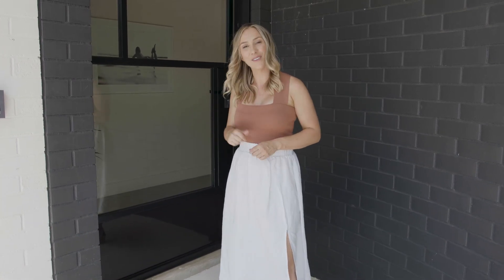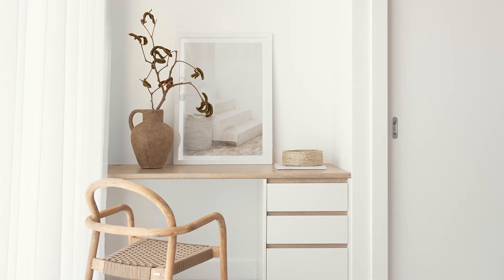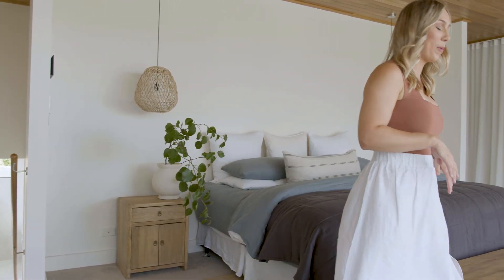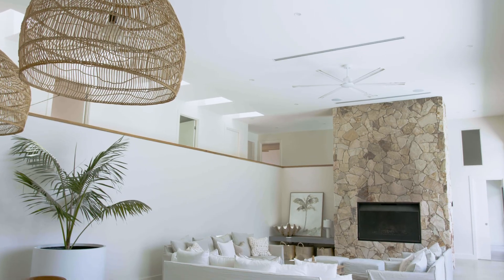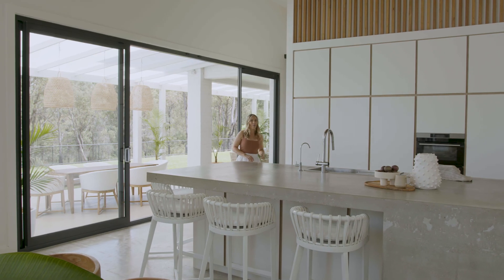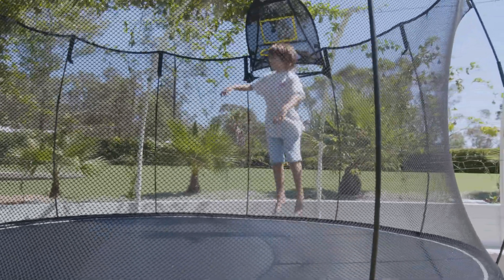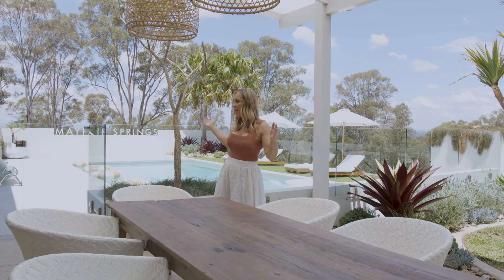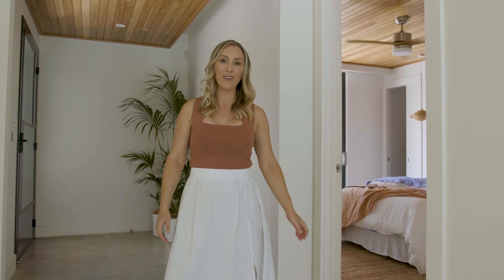DREAM HOME 4 TOUR | PALM SPRINGS RETREAT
It's been 4 years since Heather and her family moved into Dream Home 4, The Palm Springs Retreat. The home was built by the amazing Sydney builder Better Built Homes, we're not bias at all 😜

The build journey has been a labour of love with many hours spent finalising the pool area, landscaping to create a retreat style home. All in preparation for this new home build tour - the long-awaited Dream Home 4 Tour. Step inside the Palm Springs Retreat!

With three young children, a family who lives to entertain, and years of experience under her belt, Heather certainly knows a thing or two about designing a family friendly home! The secret is seamless indoor/outdoor flow, coupled with plenty of backyard activities for kids. Take it from her, this combination is guaranteed to keep the kids off screens and out of the house!
Queue “The Wonder Years” theme song “I get by with a little help from my friends” - a.k.a the pool and our brand spanking new Springfree Trampoline.